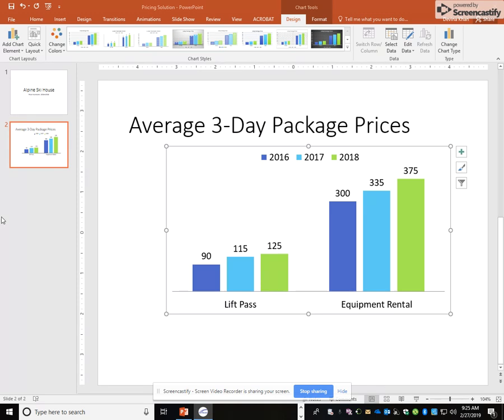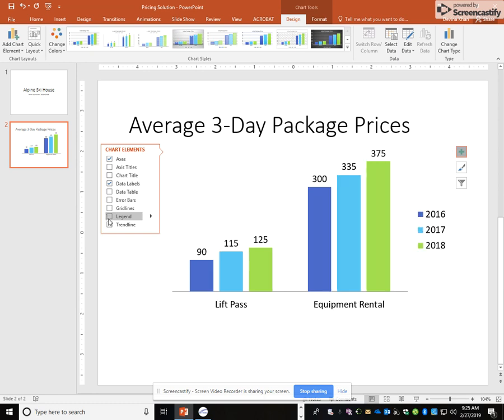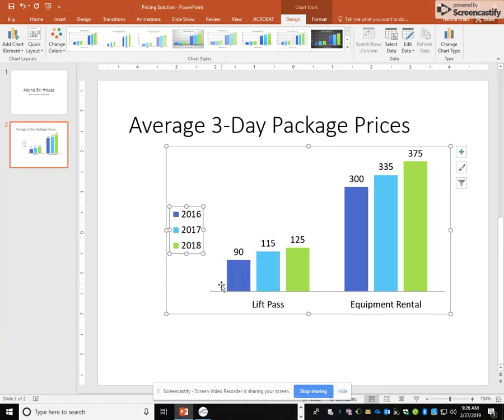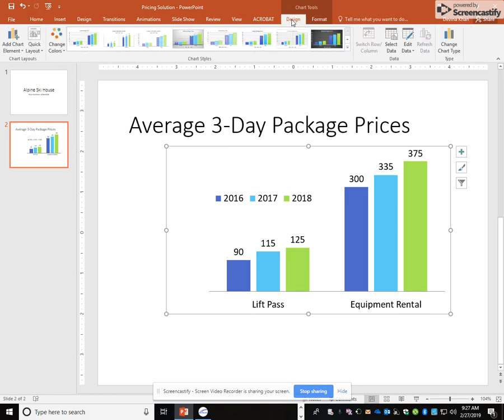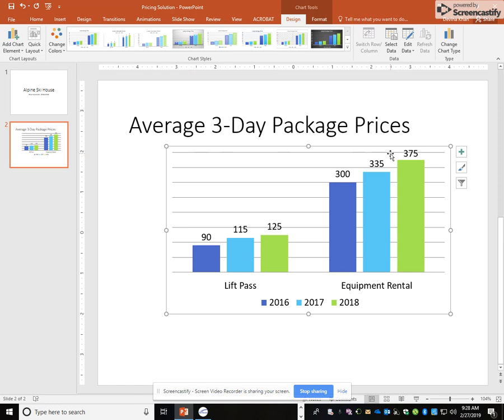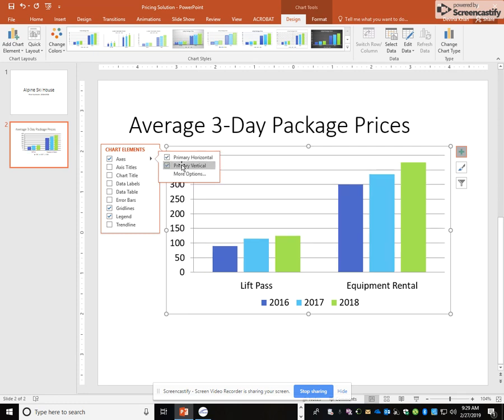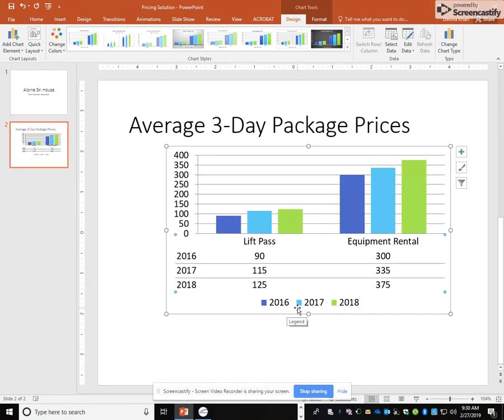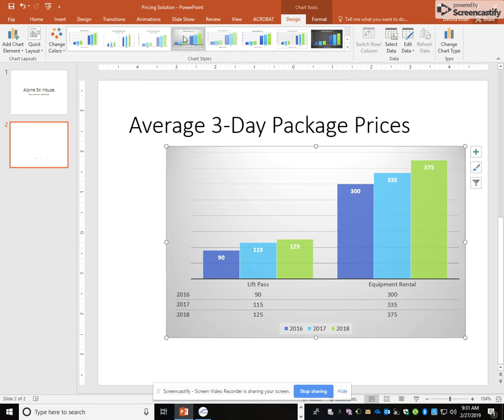PPT Lesson 6. Pages 119-122